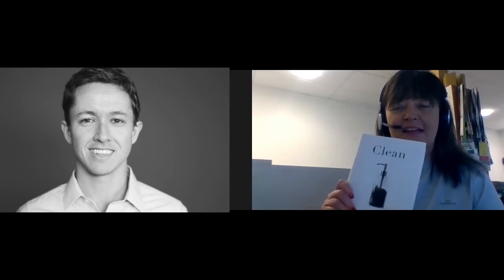Au Natural Skinfood talks to James Hamblin M.D. about our micro-biome!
Au's Founder Tracy Ahern, was lucky enough to chat with the world renowned author, writer and board-certified physician James Hamblin. His expertise lie in heath and preventative medicine, and he loves to encourage others to look after their micro-biome just like we do!